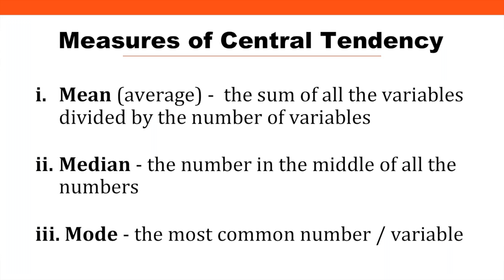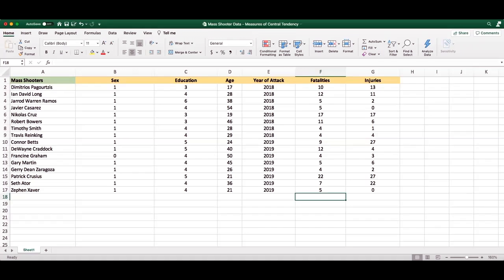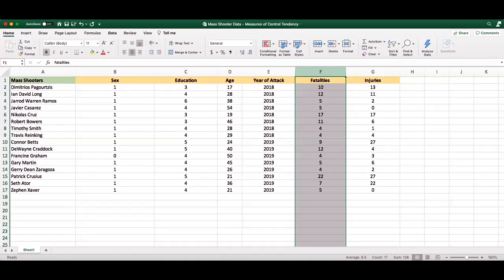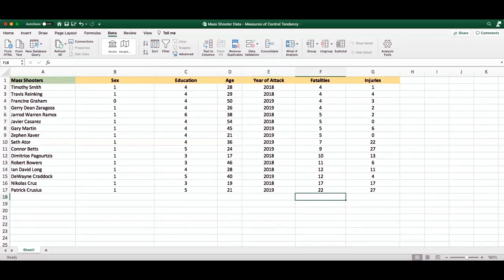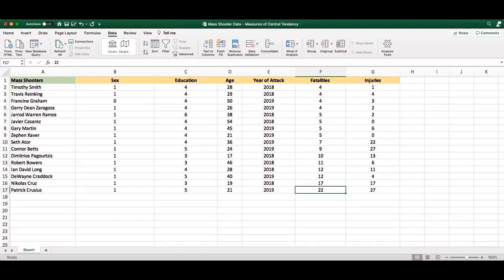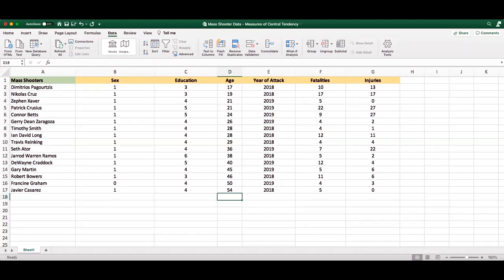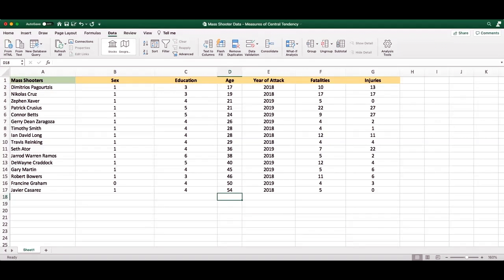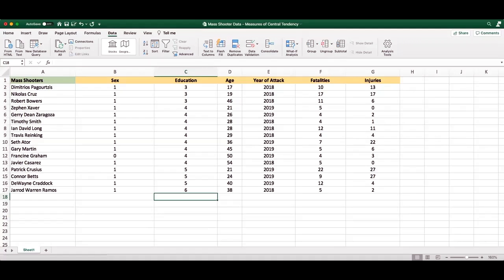Measures of Central Tendency: Mean, Median & Mode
Introducing the Measures of Central Tendency in Excel: Mean, Median, and Mode